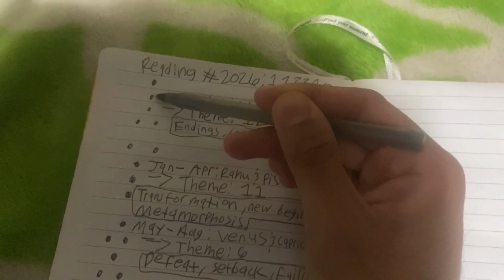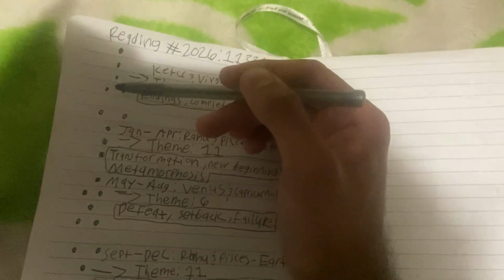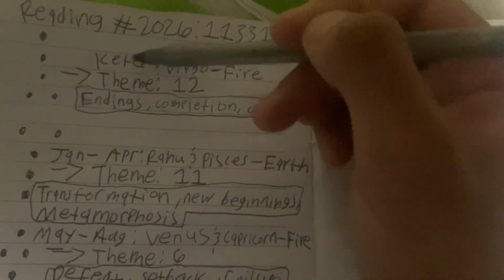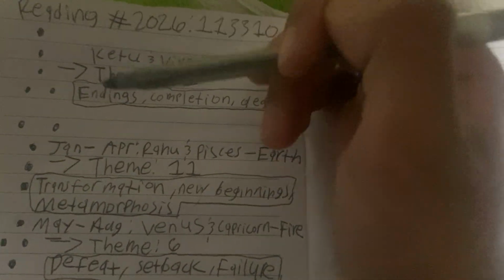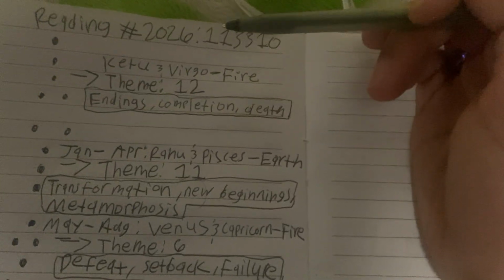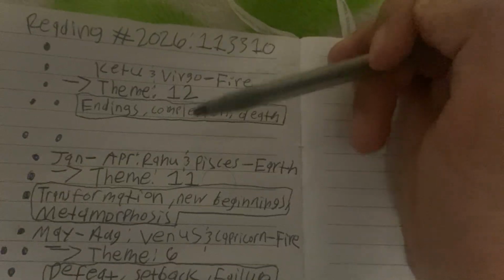Geomancy in practise: Collective Read for 2026